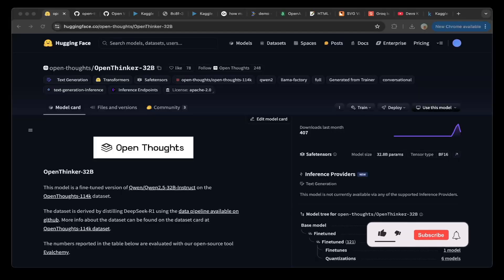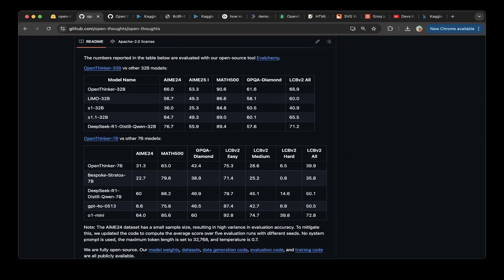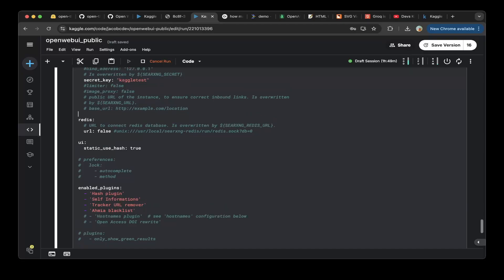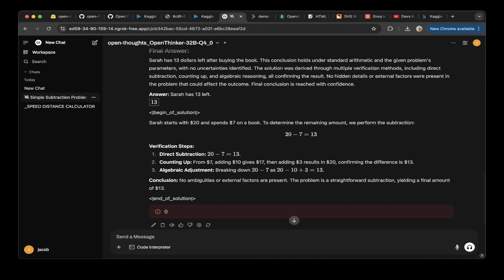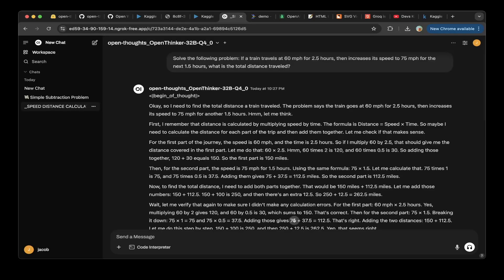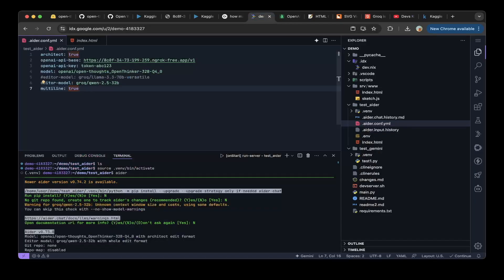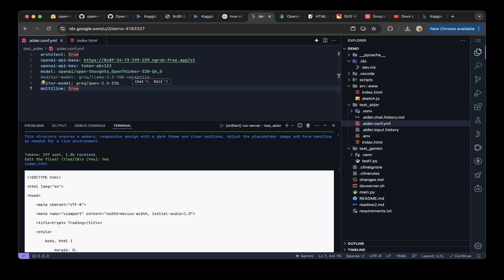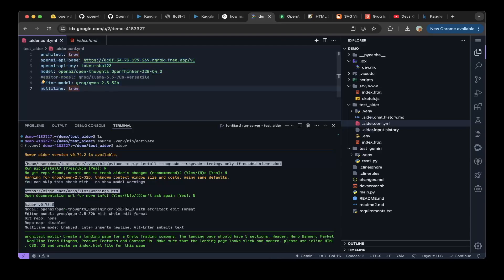OpenThinker-32B: Open Source Qwen 2.5-32B Reasoning Model Install Locally (Fully Tested)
OpenThinker-32B Reasoning model is a fine-tuned version of Qwen/Qwen2.5-32B-Instruct on the OpenThoughts-114k dataset.